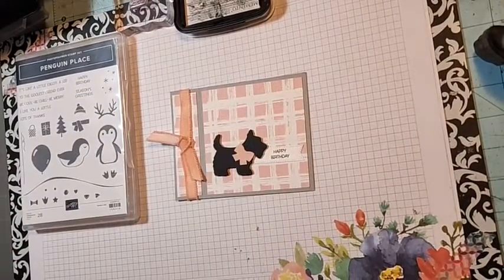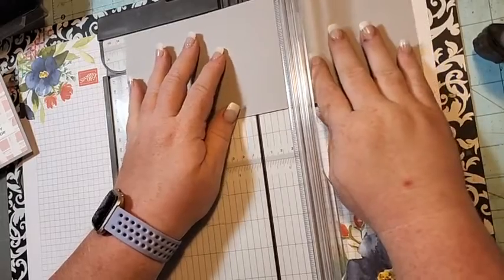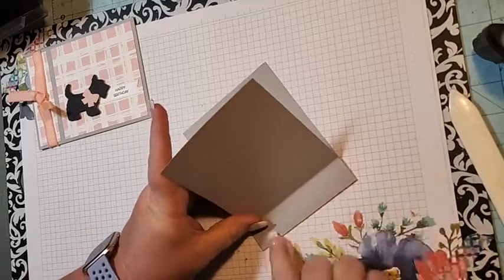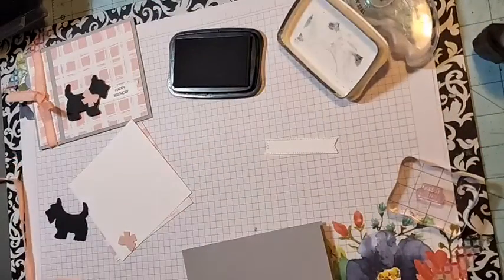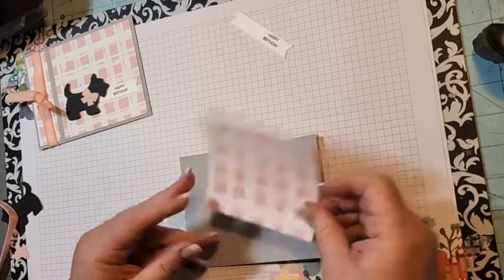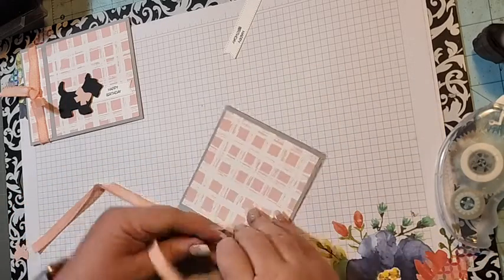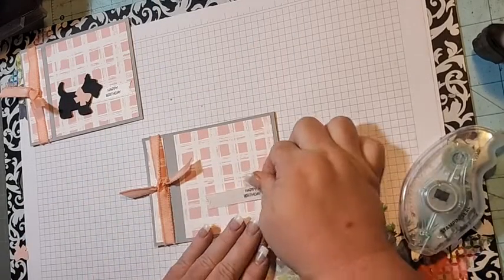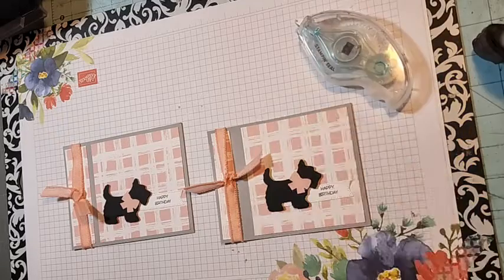Fun Fold- Book Binding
Today I wanted to share with you Fun Fold- Book Binding